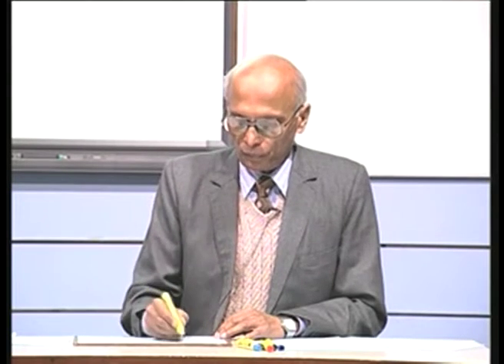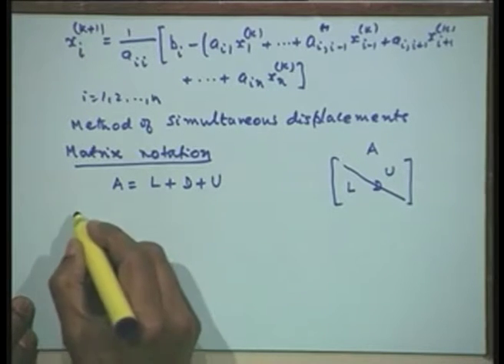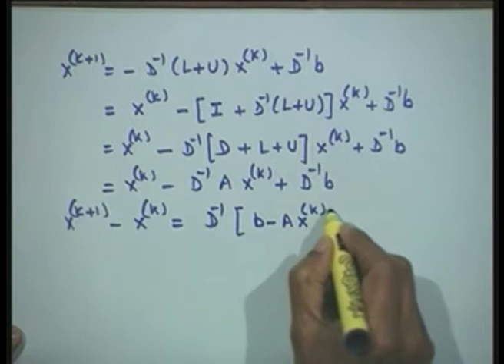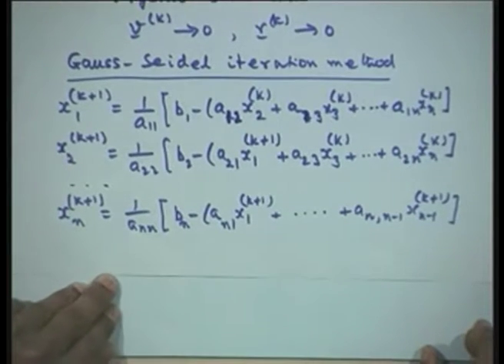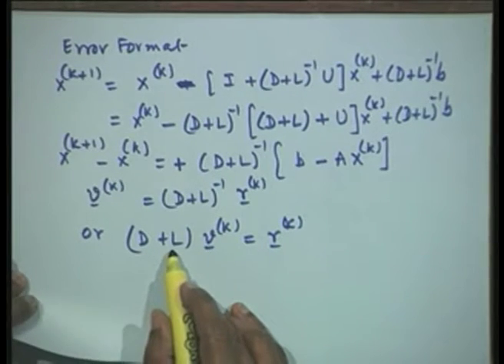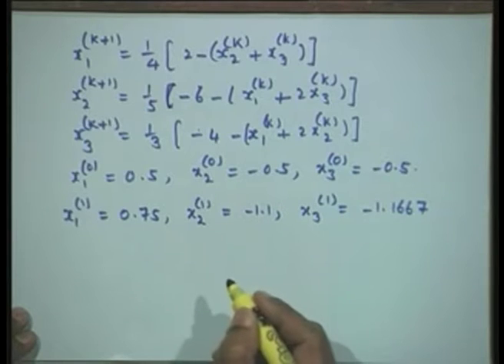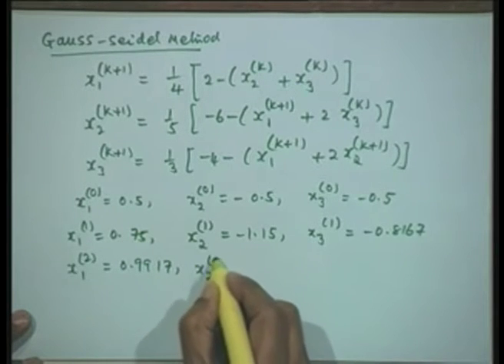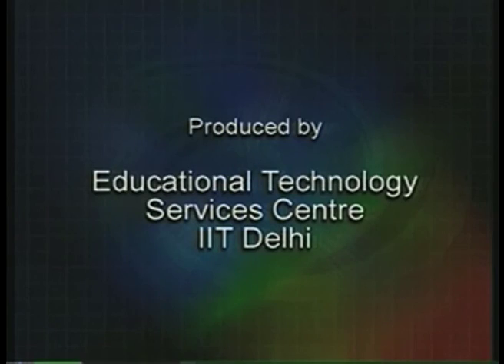Solution of a system of Linear Algebraic Equations - Part - 7